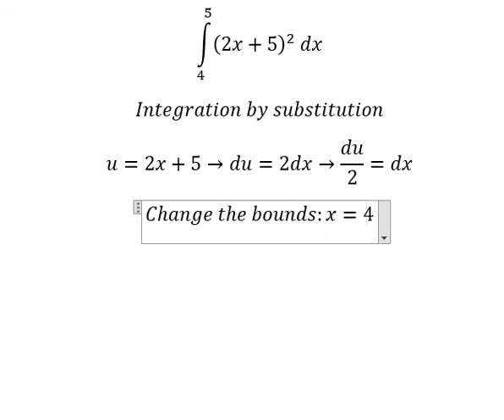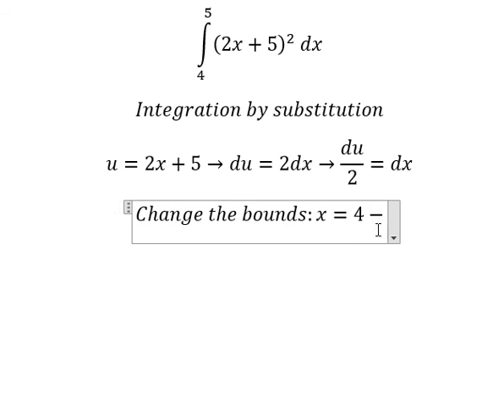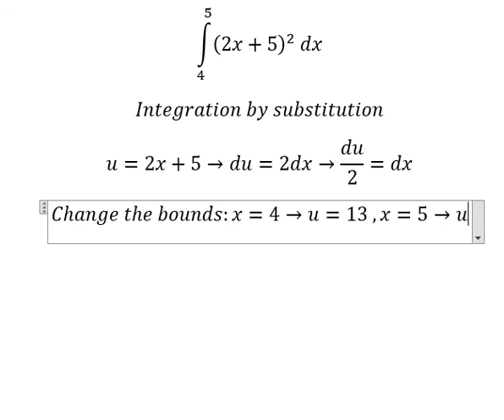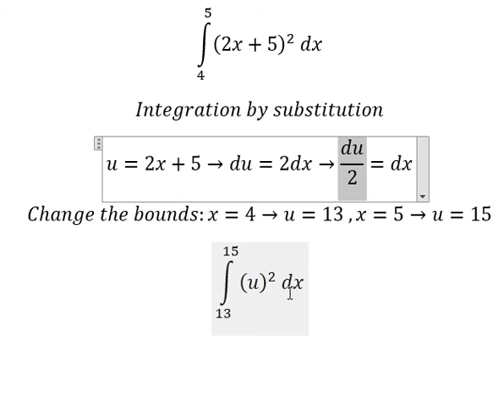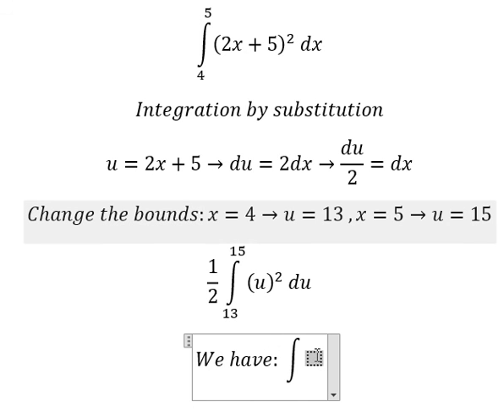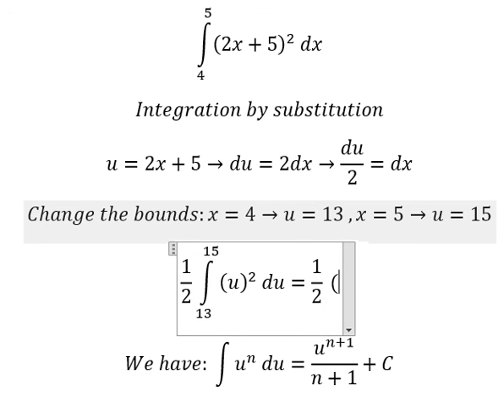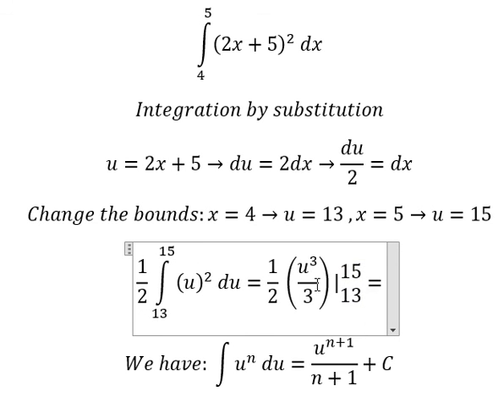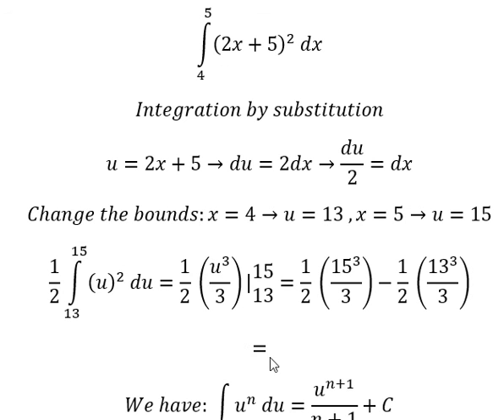Calculus Help: Integral ∫ From 4 to 5 (2x+5)^2 dx - Integration by substitution - Techniques